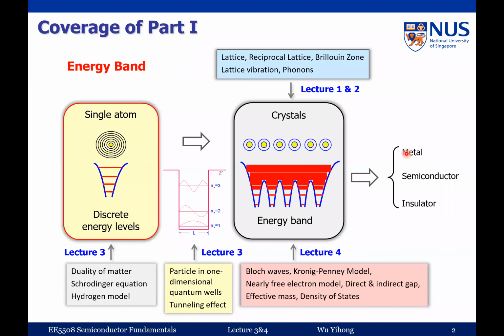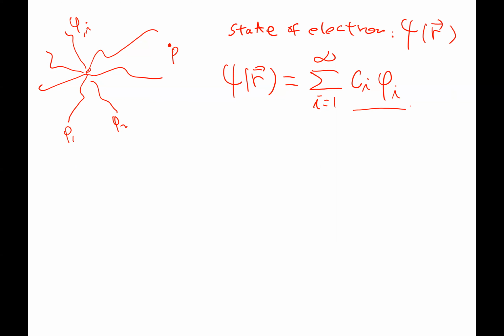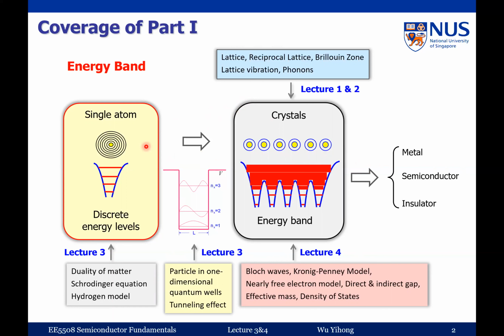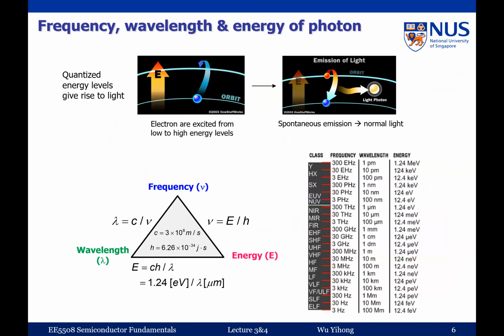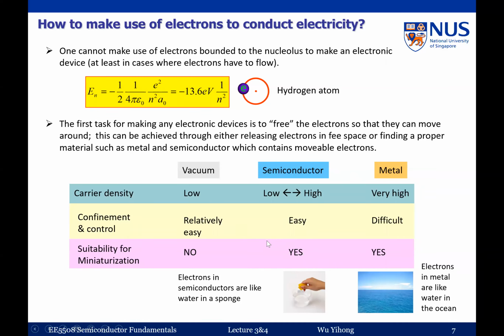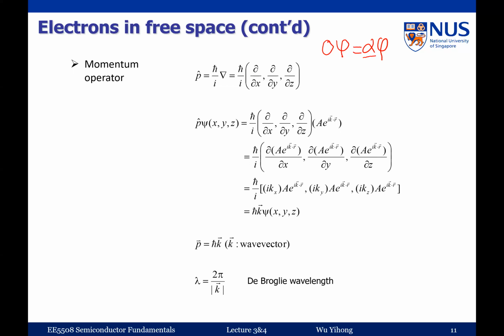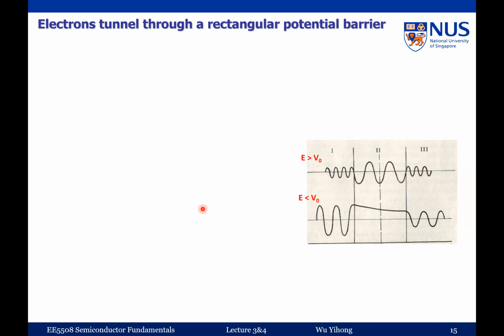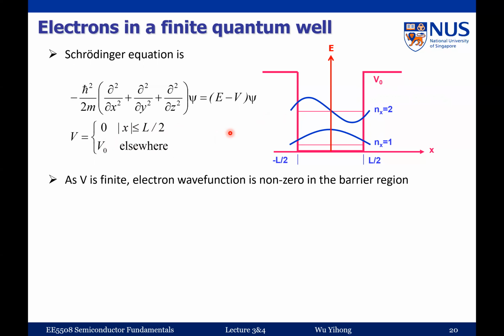EE5508 Lecture 3 1